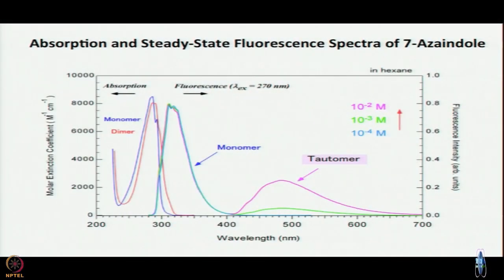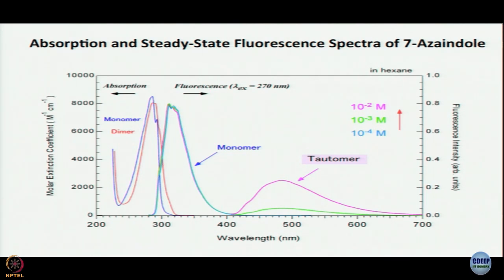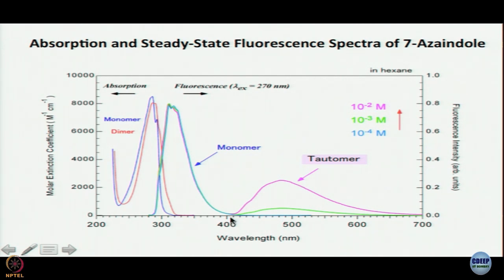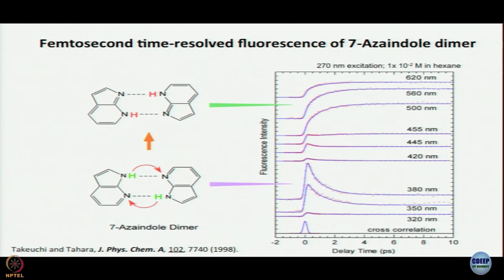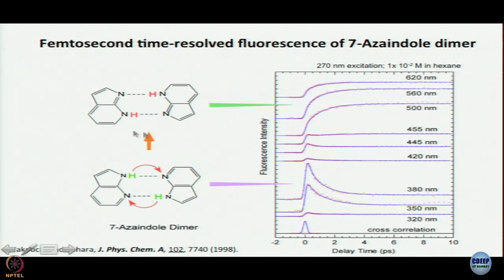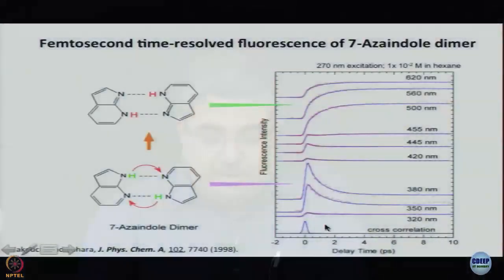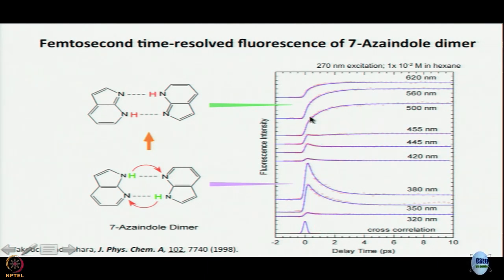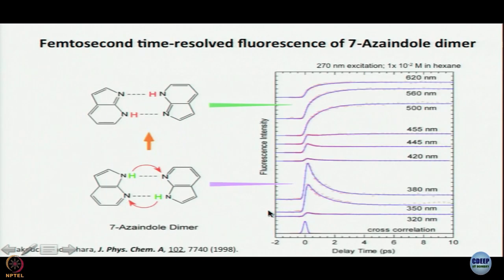Week 10- Lecture 53 : Excited state double proton transfer of 7-Azaindole dimer 2